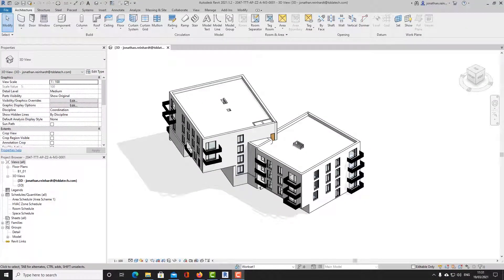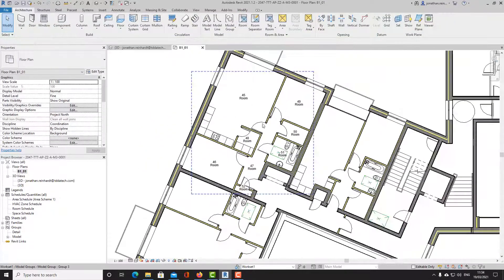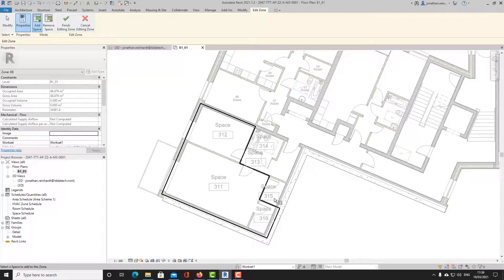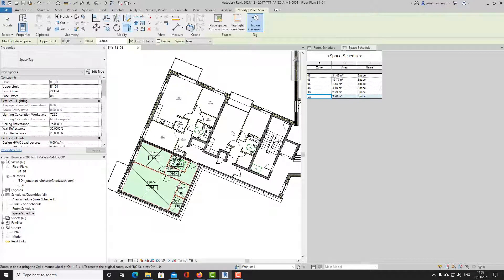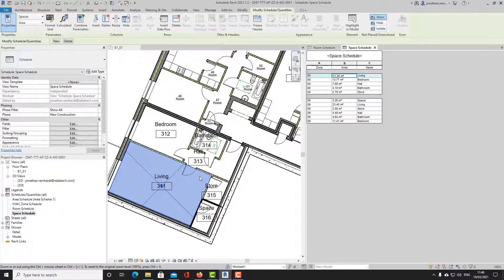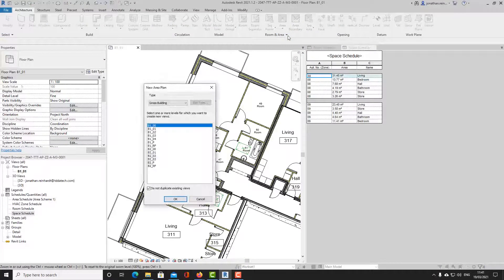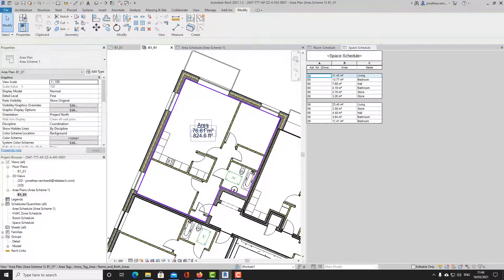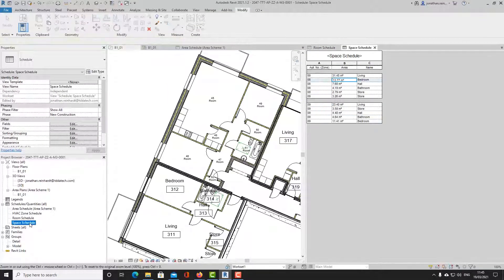Autodesk Revit - 3 Ways to Schedule Floor Areas